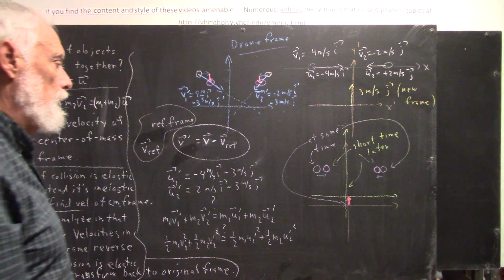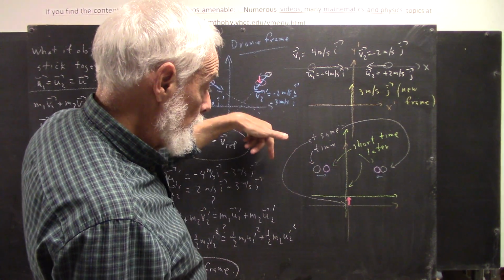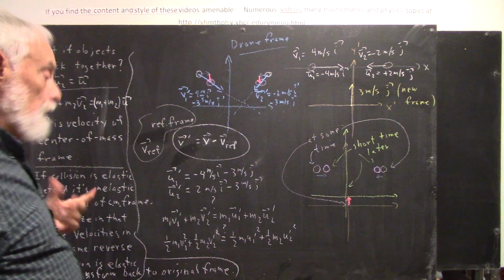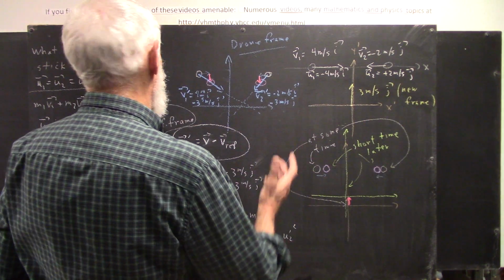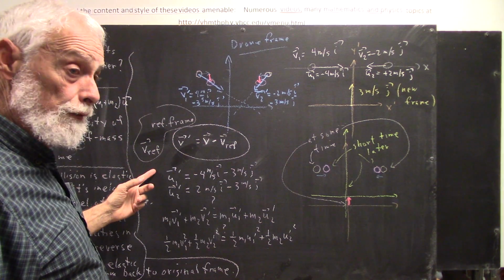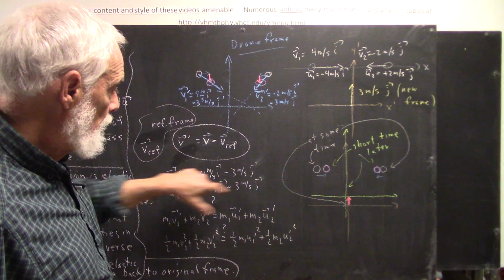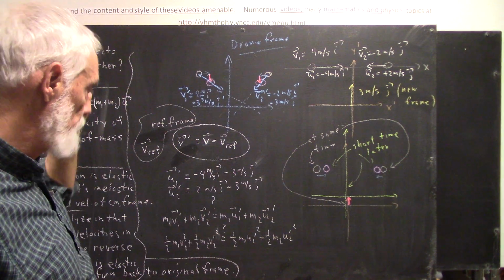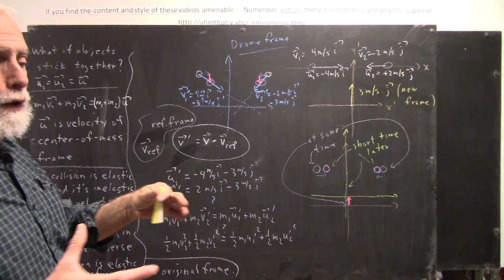daguniv 7745 continuation of preceding